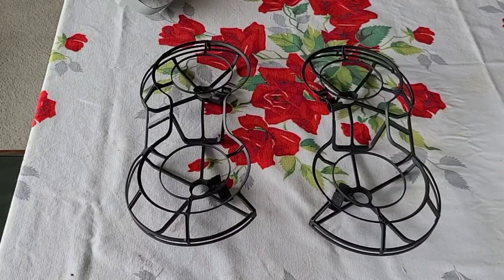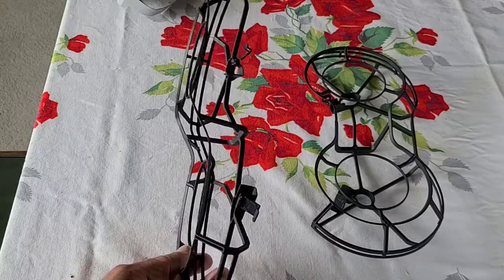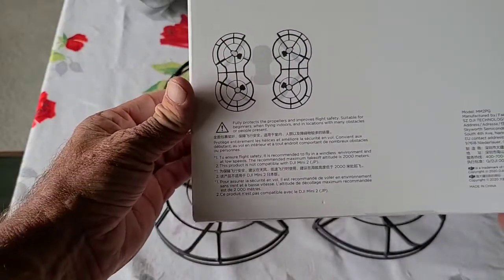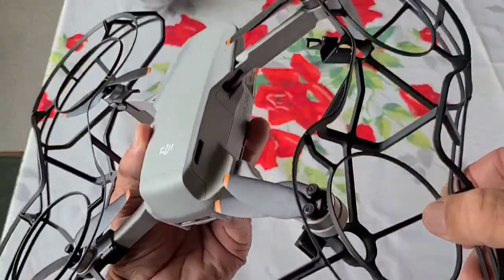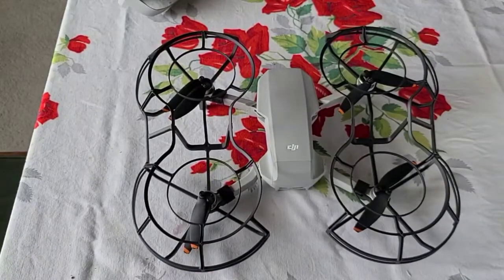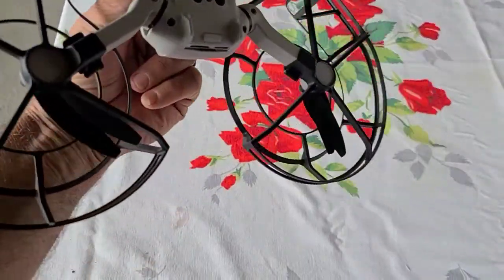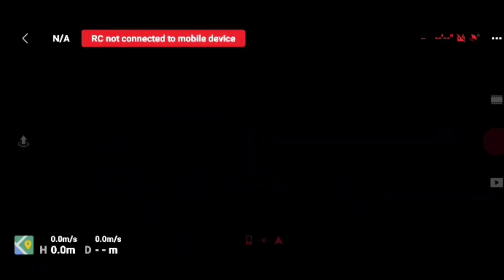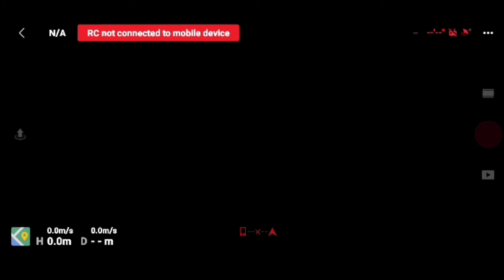DJI Mini 2 Propeller Guards, Pros vs Cons, flight range and payload settings.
If your thinking about getting prop guards for DJI Mini 2 then hear are some pros and cons relating to buying your own set. My flight range was only 100m until I changed the pay load setting